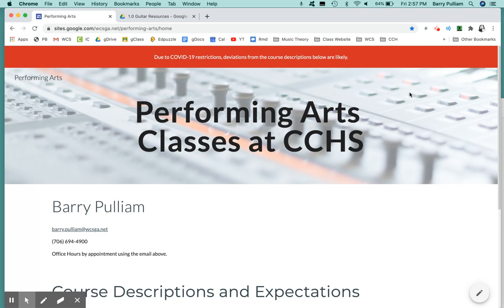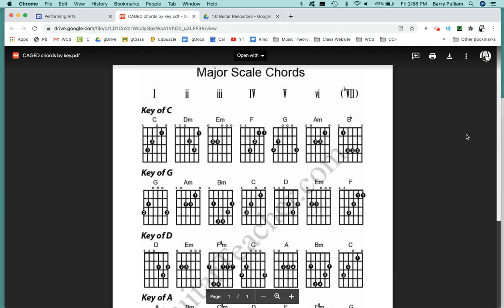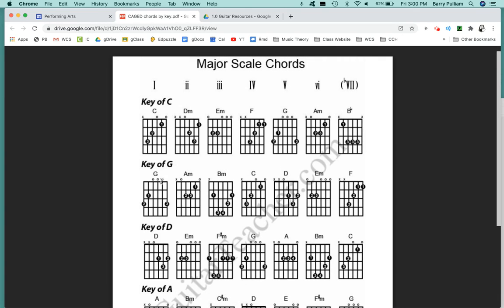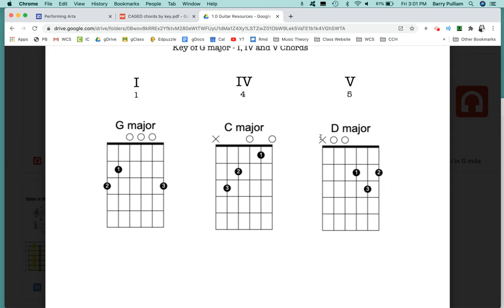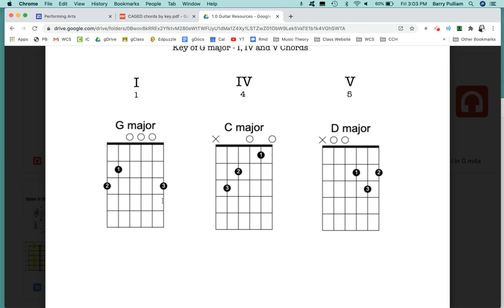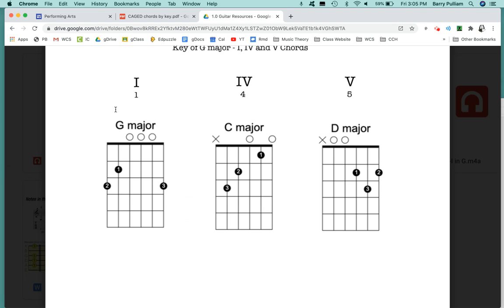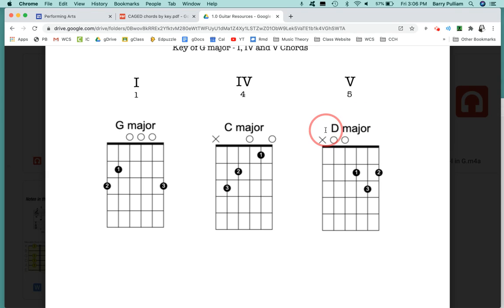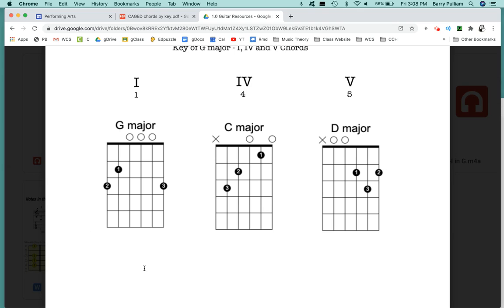Guitar Chord Diagrams Explained - G, C & D